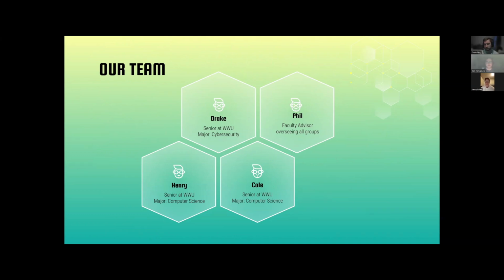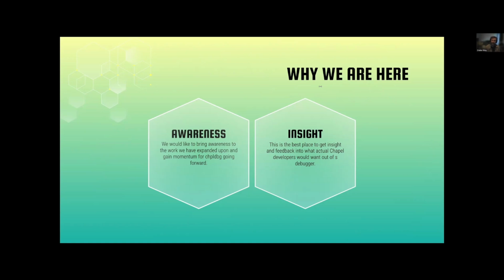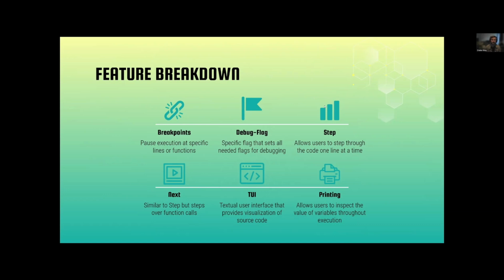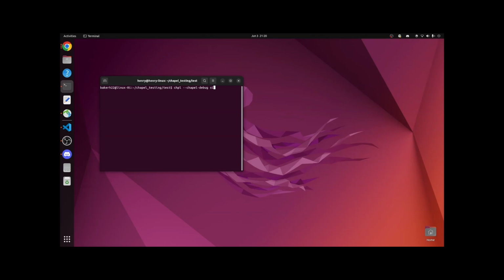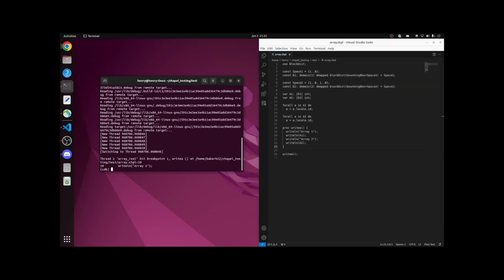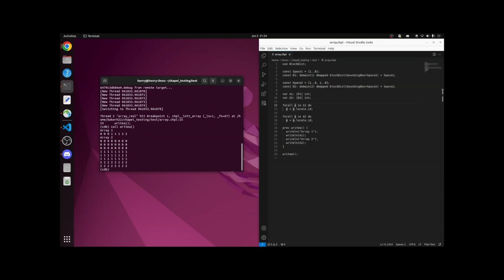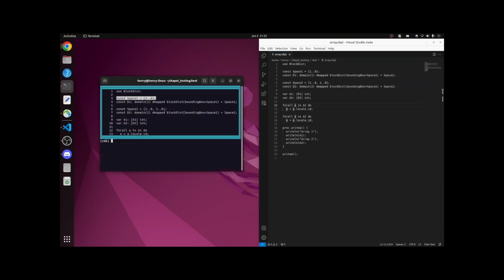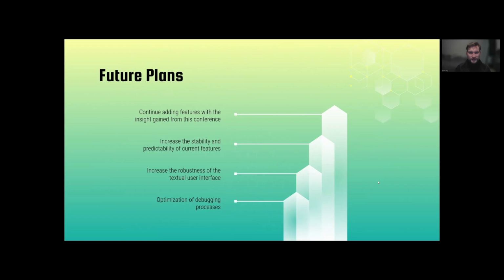ChapelCon '24: WWU Chapel Debugger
This is Henry Baker, Drake Riley, and Cole Yamamura's pre-recorded ChapelCon'24 talk followed by a live Q&A session also featuring Phil Nelson, recorded live on June 7, 2024.